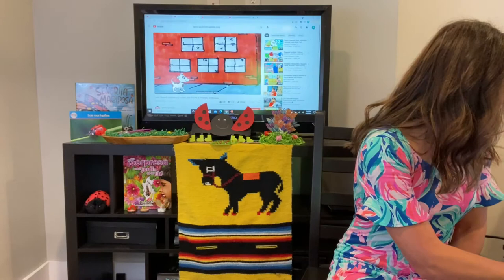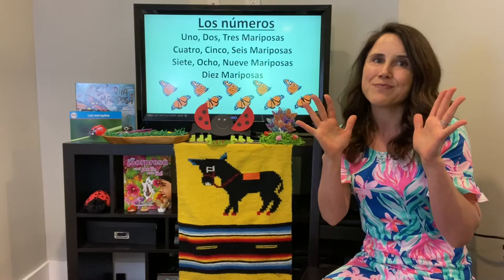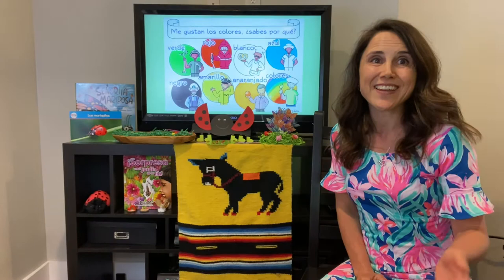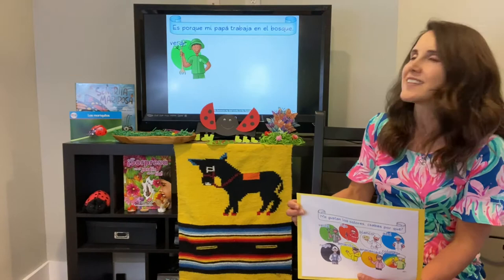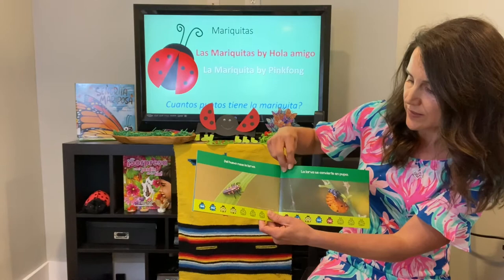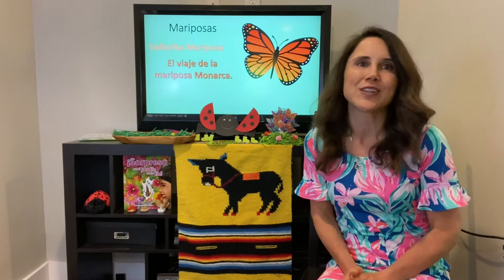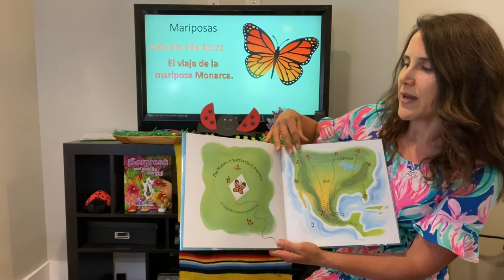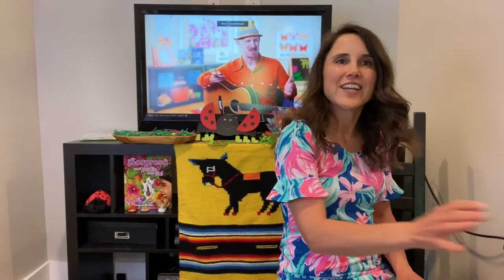Ladybugs and Butterflies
Learn Spanish with Miss Patience